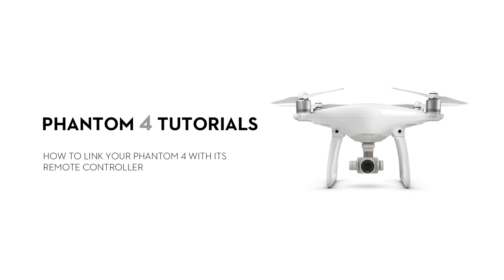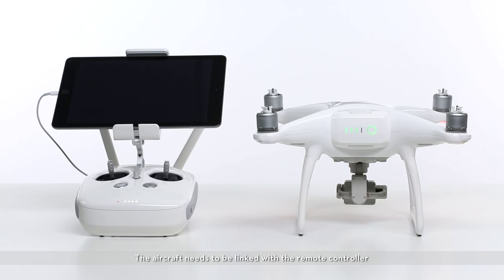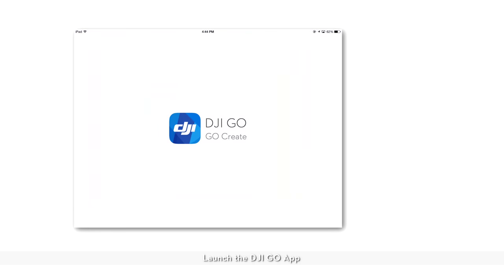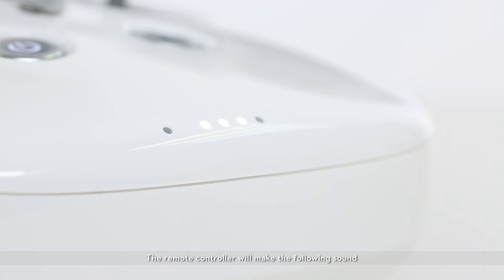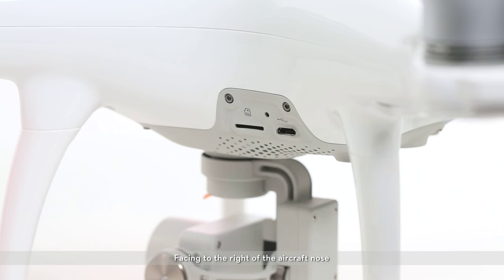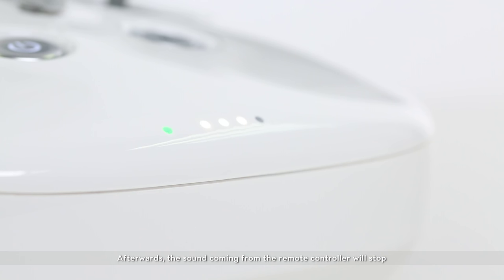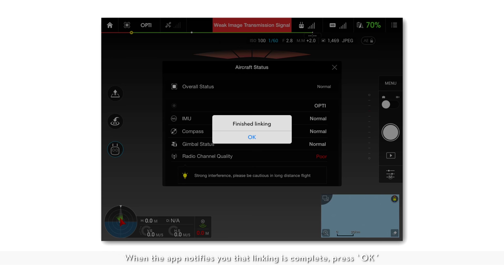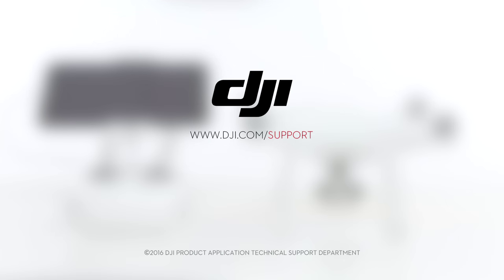How to Link the Remote Controller on DJI Phantom 4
➤ From now on all new DJI Support videos will be posted on DJI Tutorials channel

Here are some helpful tips on how to link the remote controller on DJI Phantom 4.